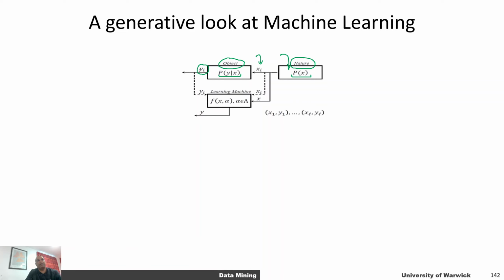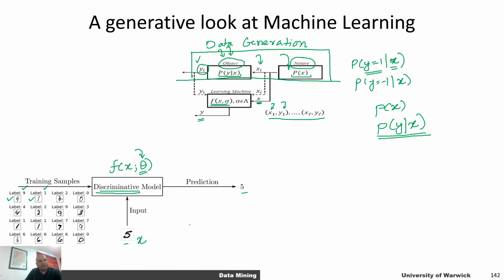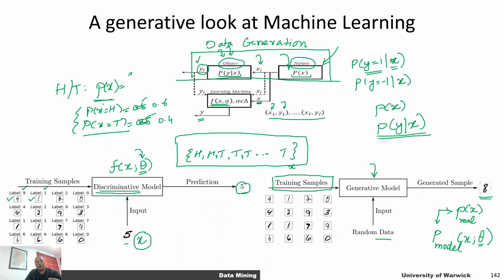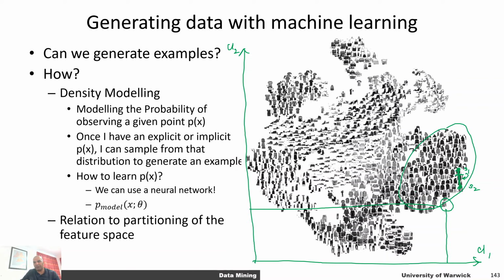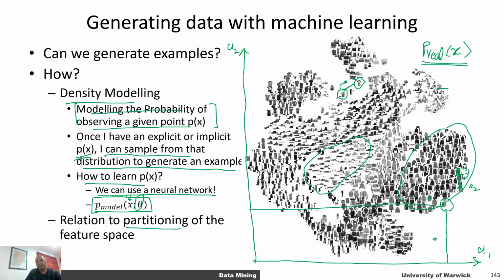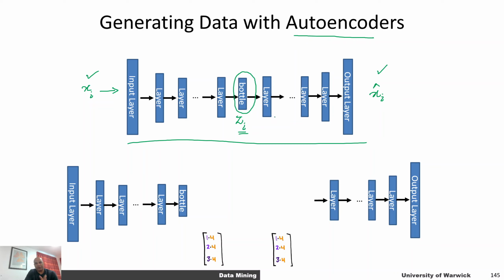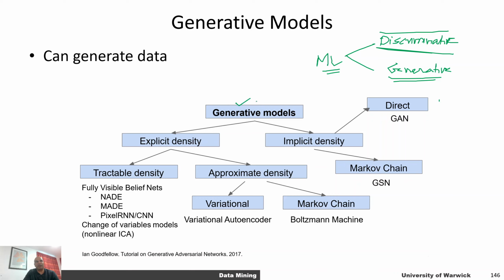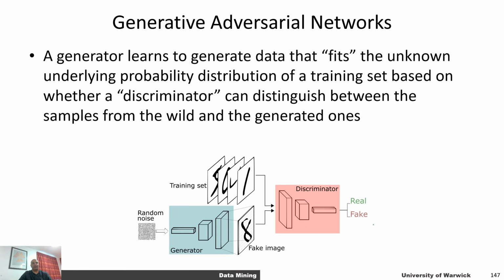10.4 Generative Models (Data Mining and Machine Learning)